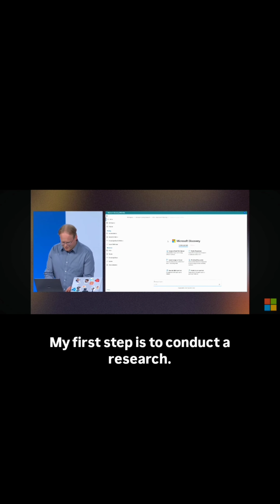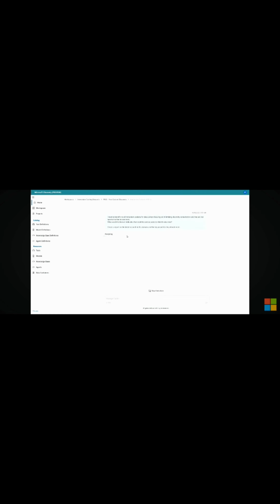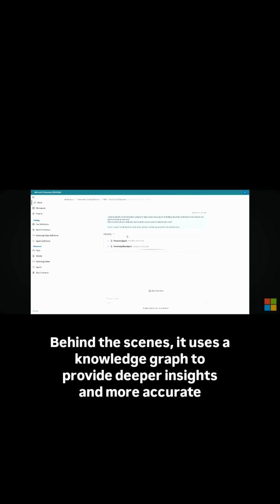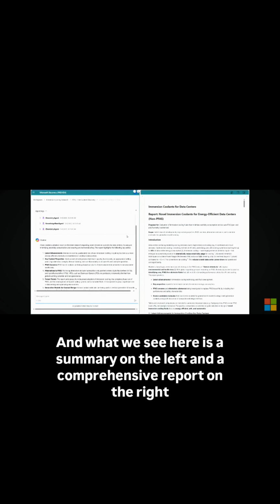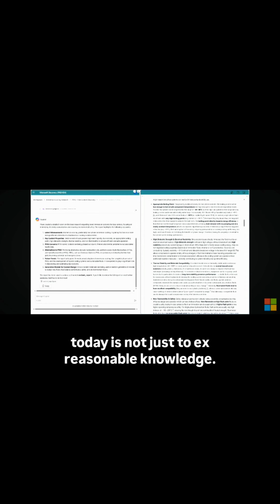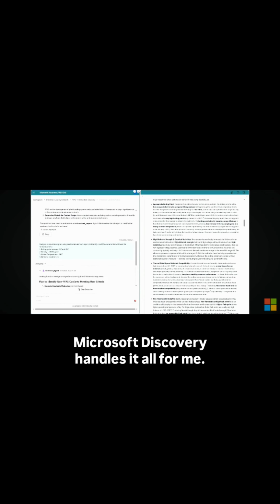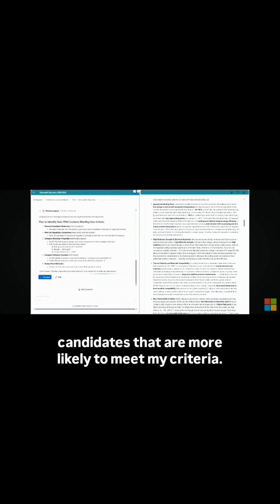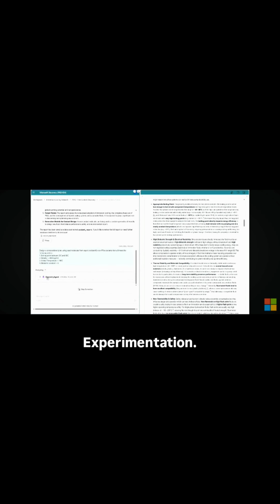Discovery in practicality.